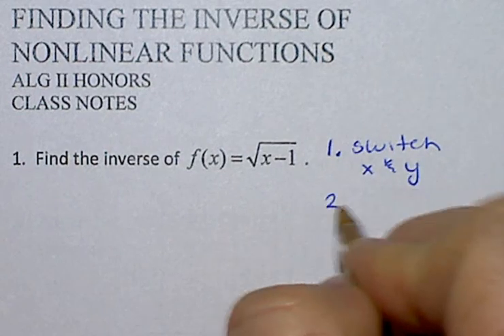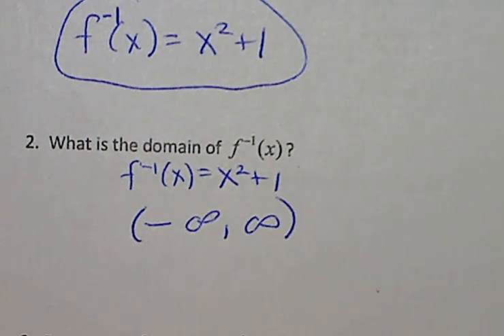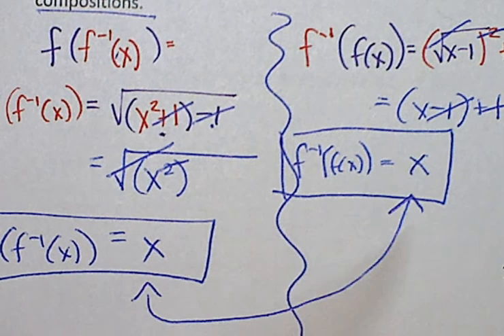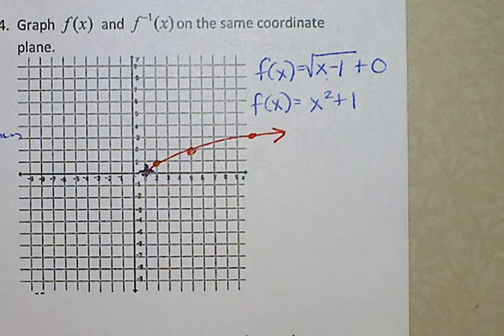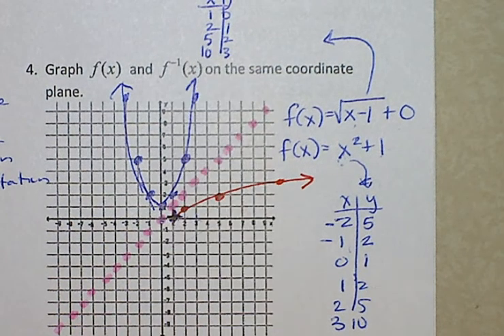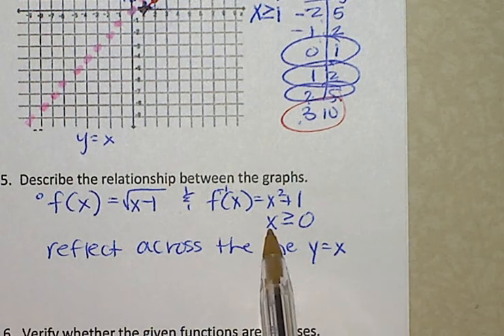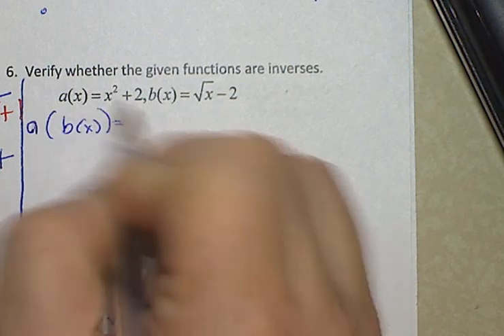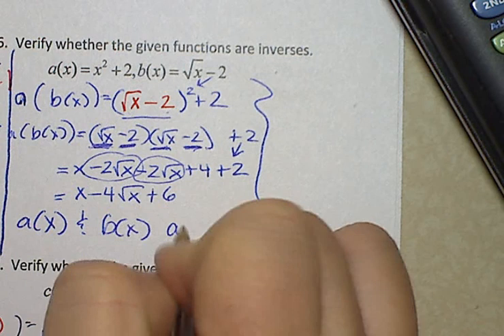Finding the Inverse of a Nonlinear Function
*** mistake made on #4 from the class notes. The constraint on the inverse function should be [0, infinity)